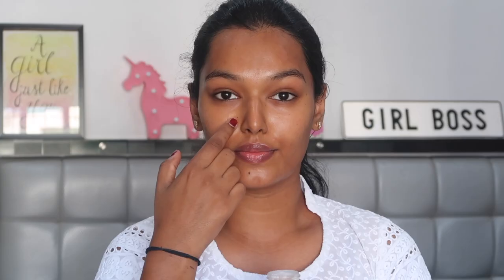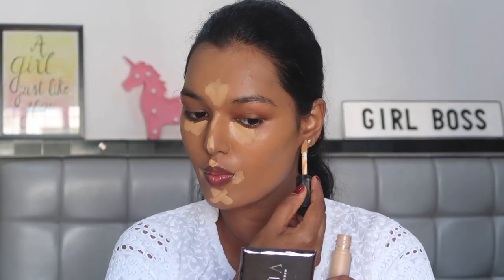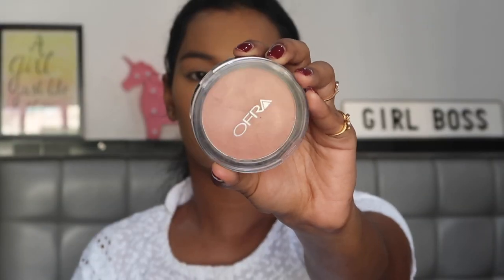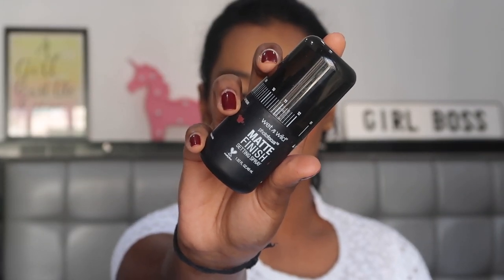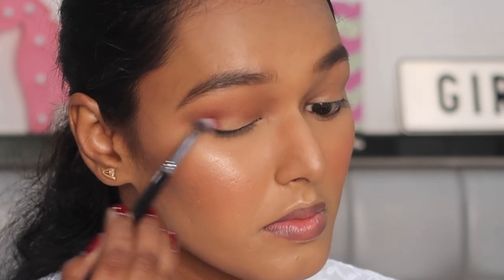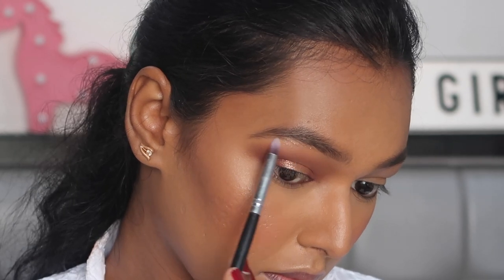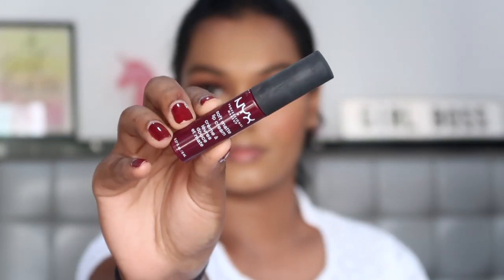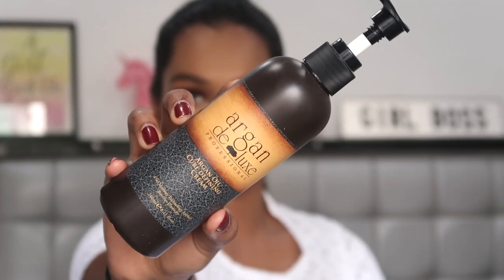DAY 2 OF NAVRANGI NAVRATRI - WHITE | FESTIVE MAKEUP AND OUTFIT | Sarah Sarosh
HI GUYS!
I'm so excited that the festive season is back. Navratri is my favvv of the lot for obvious reasons (bright colours, fun music and GARBAAA)
So totally inspired by Shreya Jain, I have created 9 looks inspired by the 9 colour options of the Navratri days.

Videography and Lookbook Editing: Harsheen Dadiala and Mahek Patel

Products used:
Loreal Base magique primer
Fenty Beauty pro filtr foundation - 370 warm
Pac Spotlight Concealer - 10 Mocha
Miniso Mini pony invisible fix loose powder - 03 Warm nude
Ofra Bronzer
Ofra Highlighter - Rodeo drive
WetnWild matte finish makeup fixer
Miniso Eyebrowpencil - 02 Darkbrown
Dose of colors desixkaty frienvdcation palette
Lakme absolute eyeliner
Colourpop creme gel eyeliner - Honeydude
Nyx worth the hype mascara
Glowmeire beauty HALO lashes
Nyx SMLC in Copenhagen

Outfit Details:
White Lucknowi Kurta: Bhagwan Collections, Lokhandwala, Andheri, Mumbai
White Lucknowi pants: Mysha fashion, Lokhandwala
Dupatta: Bhagwan Collections.
Sandals: Aldo
Earrings: Kolkata

Love,
S xoxo